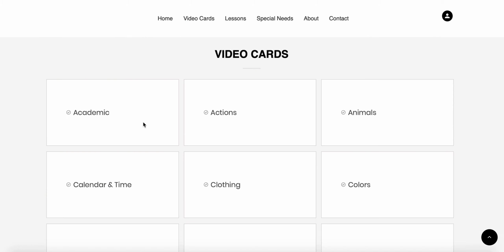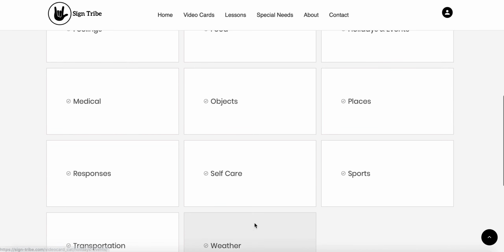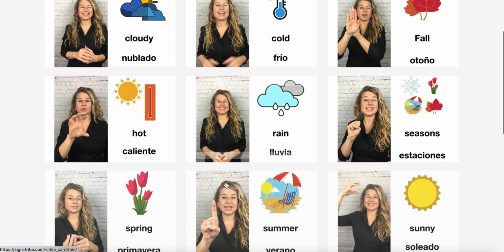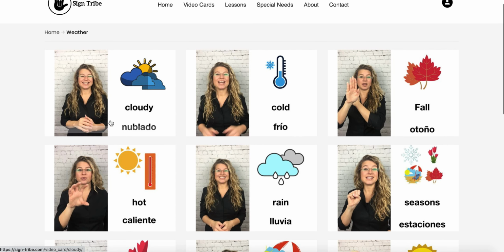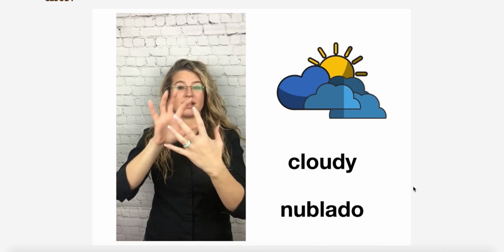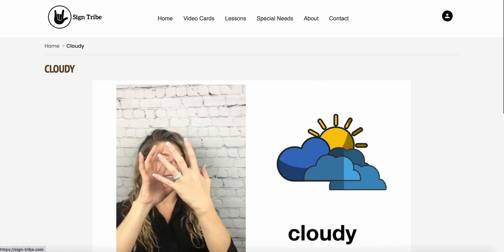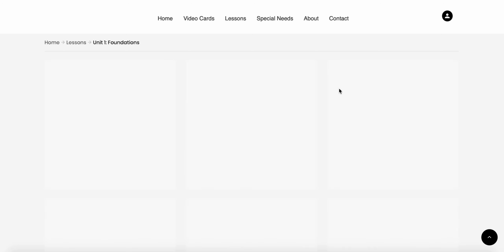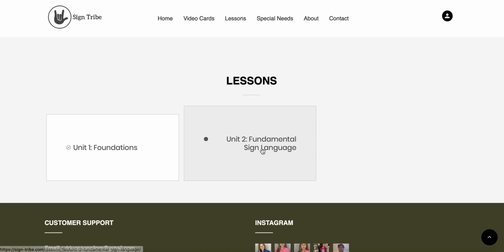Tour the NEW Sign Tribe Website! + NEW YEAR 2020 LAUNCH! | ASL for Autism // SIGN TRIBE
Thank you very much for checking out this video! In this video I show you the new Sign Tribe membership website and what features are included. The membership is $15.00/month or $129/year, and there are so many benefits and updates added every month.

Connect & learn More American Sign Language!